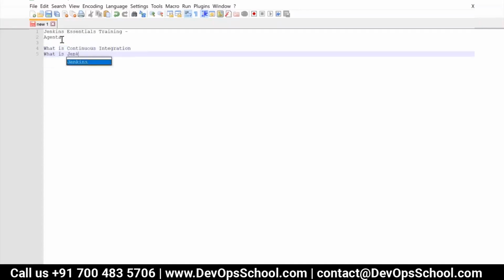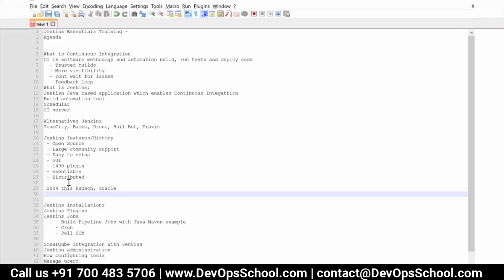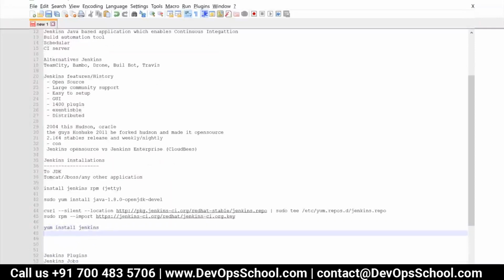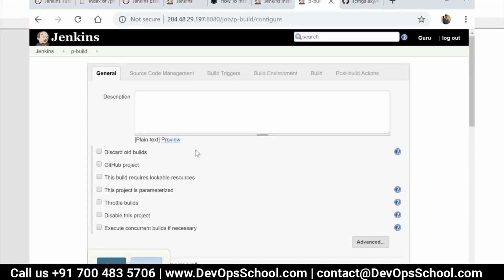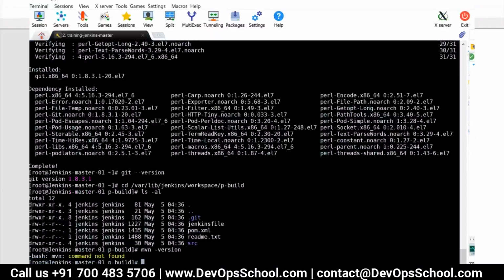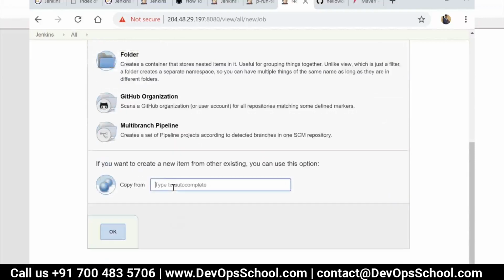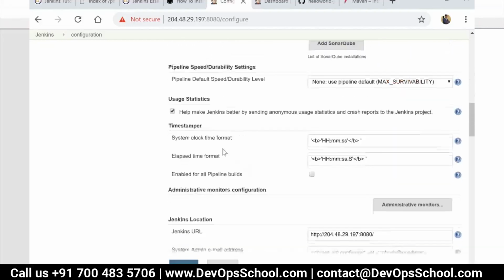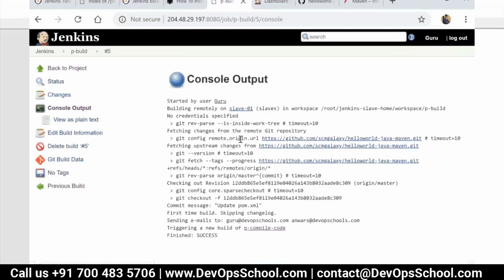Jenkins Essential Tutorials for Beginners with Demo 2020 By Guru